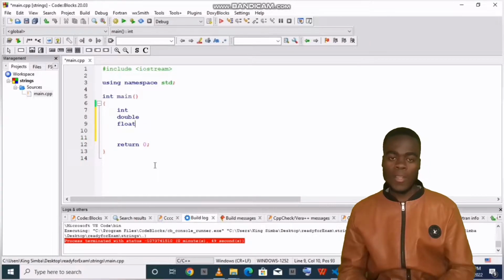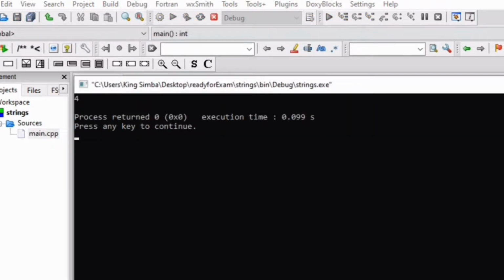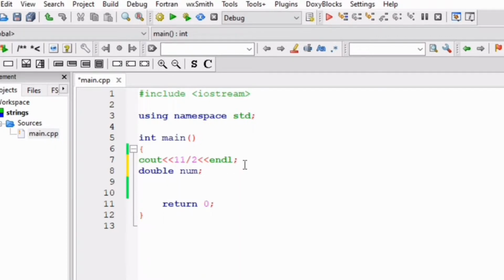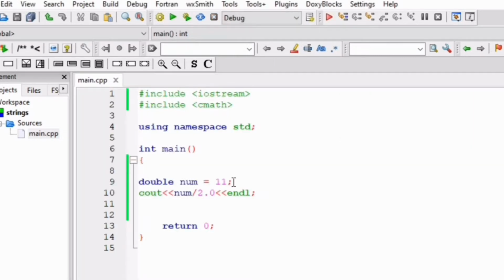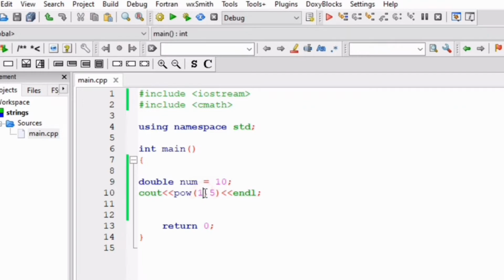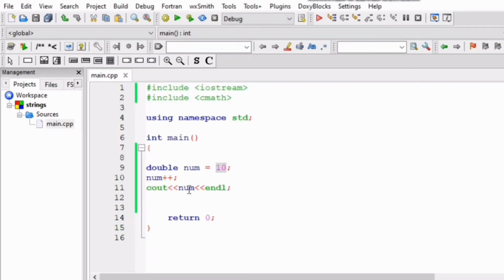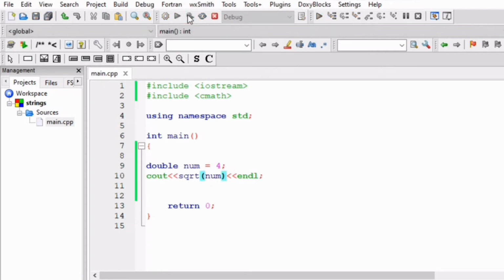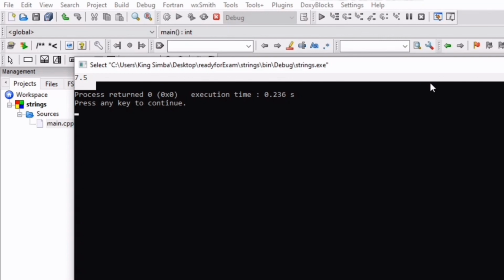You must watch this before dealing with numbers(double , Integers) in C++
Facebook link Join to learn Python , C++ ,Java , C and C# programming languages